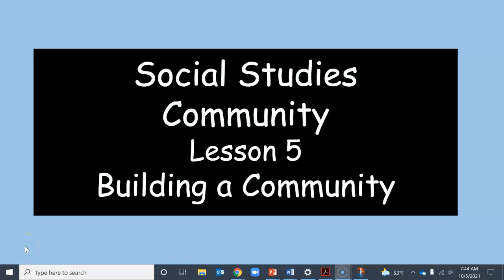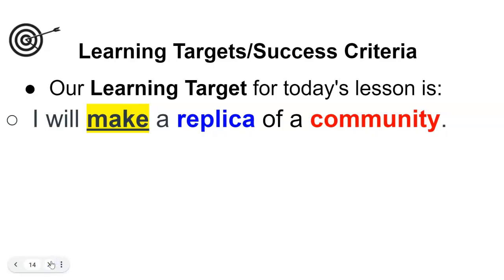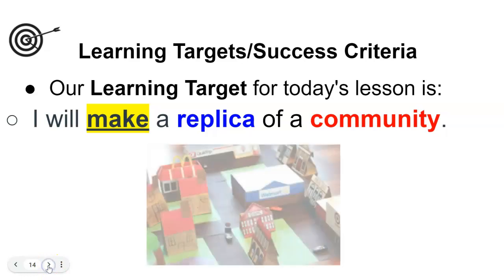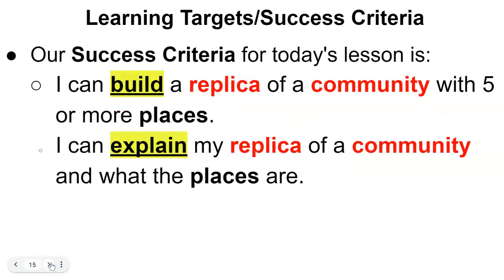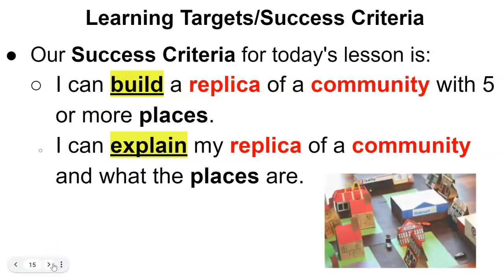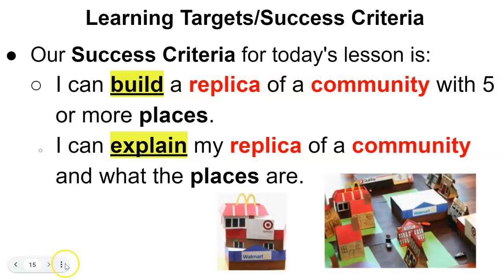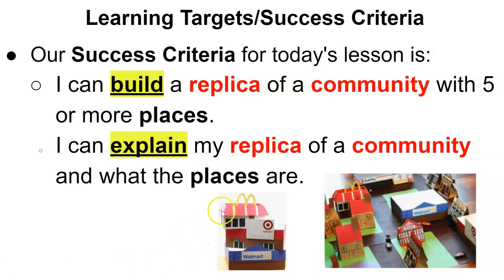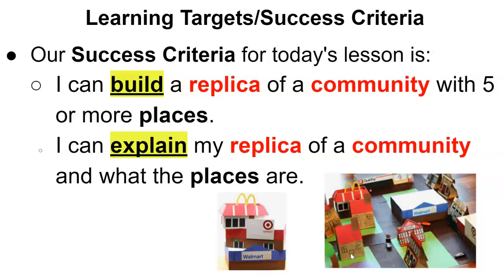Community L5 LT&SC